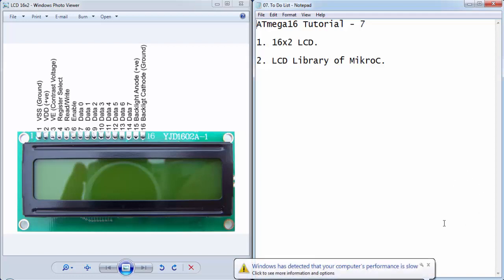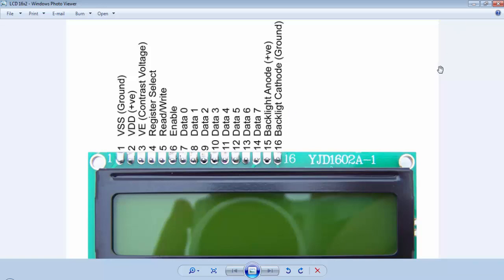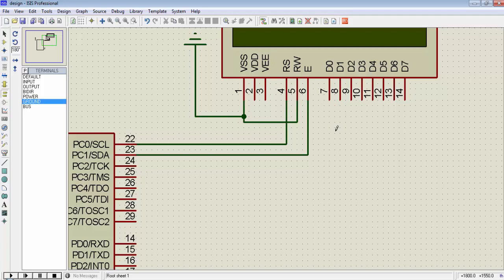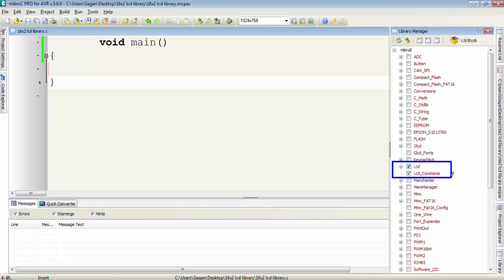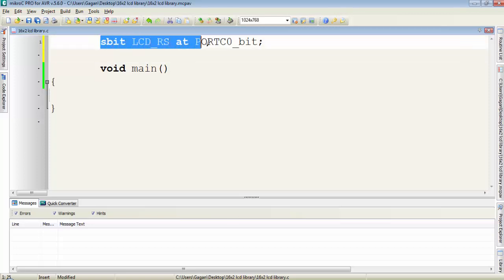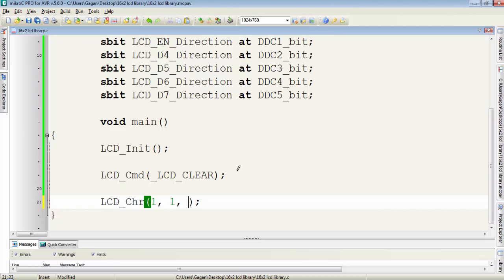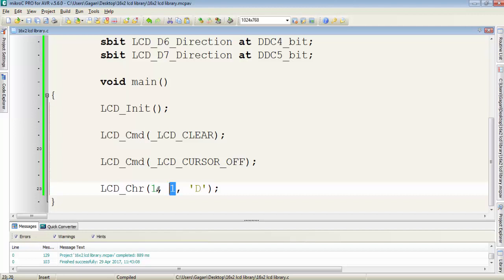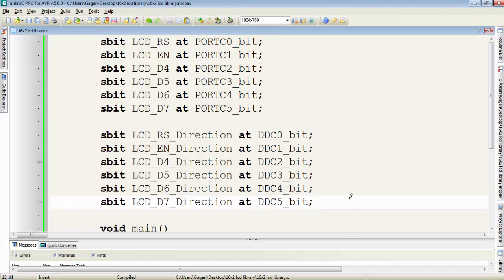Atmega16 Tutorial 7 - 16x2 LCD & LCD Library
This is the 7th Video Tutorial of Atmega16. I will use the built-in Library for LCD of MikroC Compiler.